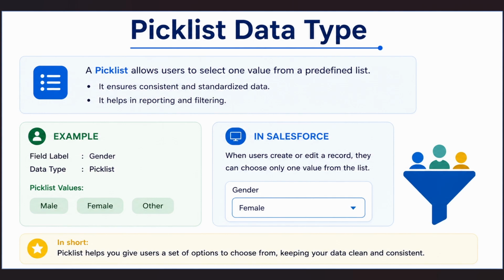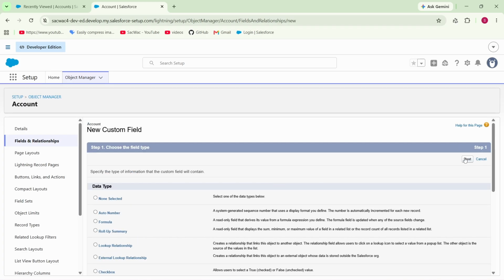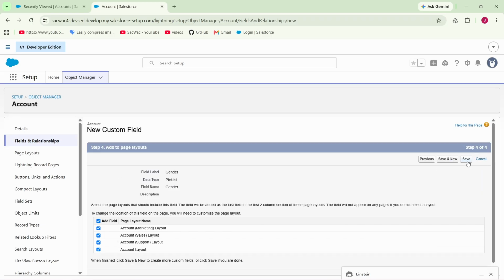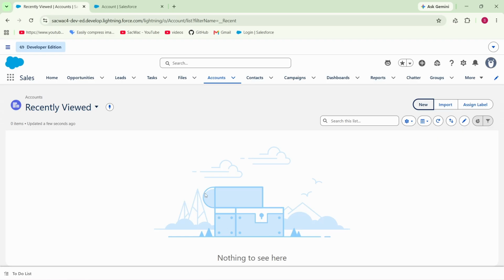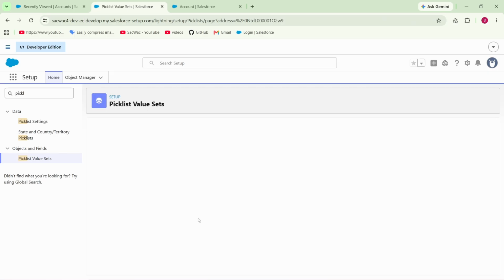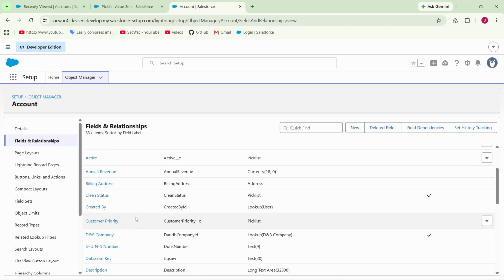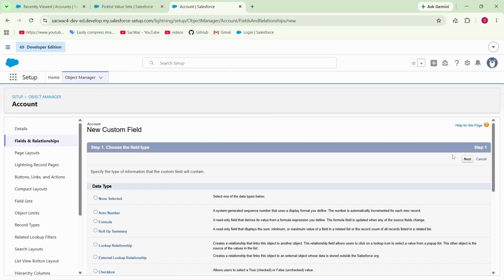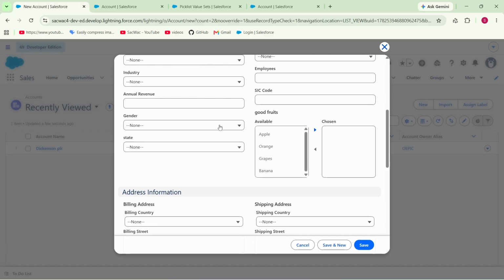Picklist Data Type in Salesforce | Complete Guide with Example | Episode 4 | 2026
Picklist Data Type in Salesforce | Complete Beginner Tutorial
How to Create a Picklist Field in Salesforce | Step-by-Step Guide
Salesforce Picklist Explained | Picklist Data Type with Practical Demo
Picklist Field in Salesforce | Everything You Need to Know
Salesforce Picklist Tutorial | Create Picklist Field Step by Step
Learn Picklist Data Type in Salesforce | Beginner Friendly
Salesforce Admin Tutorial | Picklist Field Explained
What is Picklist in Salesforce? | Practical Demo for Beginners
Salesforce Picklist Data Type | Complete Guide with Example
Create Picklist Fields in Salesforce | Salesforce Admin Course

In this Salesforce tutorial, you'll learn everything you need to know about the Picklist Data Type in Salesforce.

A Picklist is one of the most commonly used field types because it allows users to select a value from a predefined list instead of typing it manually. This helps maintain clean, consistent, and accurate data across your Salesforce organization.

In this beginner-friendly video, I'll explain the concept using a real-world Student Object example and then show you a practical demonstration of creating a Picklist field in Salesforce.

📚 In this video, you'll learn:

✅ What is a Picklist in Salesforce?

✅ Why should you use Picklist fields?

✅ Advantages of Picklists

✅ Real-world examples

✅ How Picklists improve data consistency

✅ How to create a Picklist field in Salesforce

✅ Practical demonstration inside the Student Object

This video is part of my Salesforce Administrator Full Course, where you'll learn Salesforce from scratch through simple explanations and hands-on practical demonstrations.

🎯 This video is perfect for:
Salesforce Beginners
Salesforce Admin Aspirants
Salesforce Developers
Students
Job Seekers
Salesforce Certification Preparation

Happy Learning!